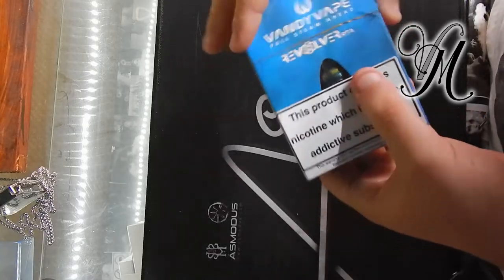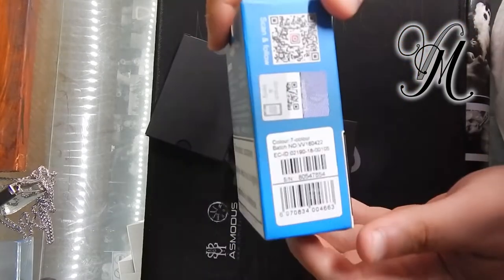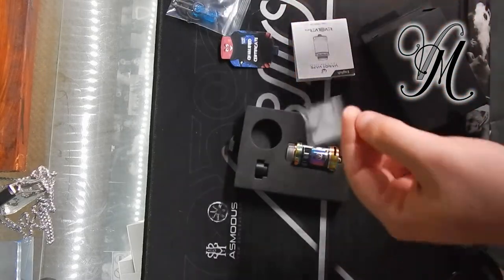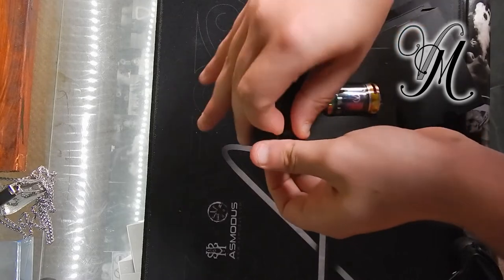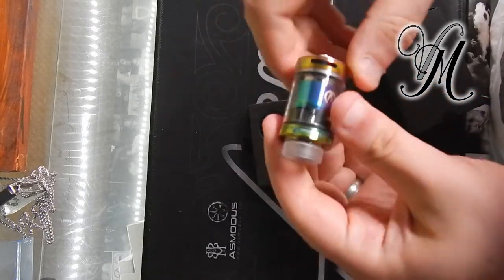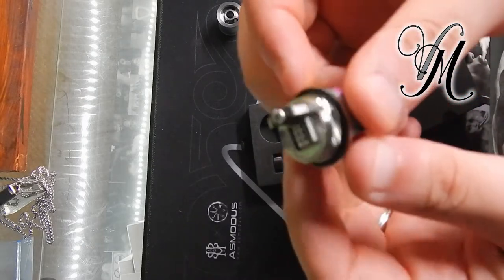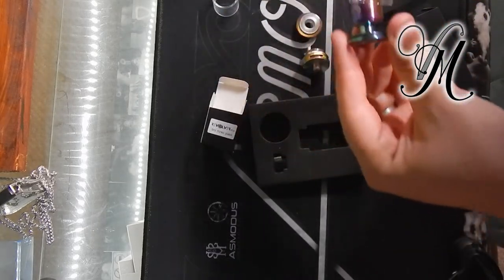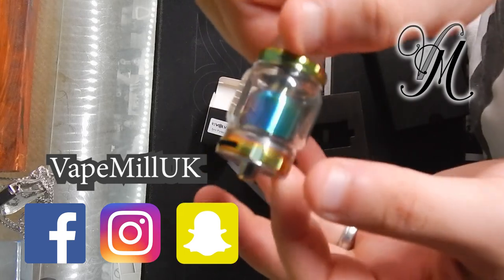VandyVape Revolver RTA Unboxing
In this video I open the VooPoo Drag Nano Pod Kit ahead of next weeks review.

The corresponding review will be uploaded on Tuesday (18th May).

Join us on:
Facebook.com/VapeMillUK
Instagram.com/VapeMillUK